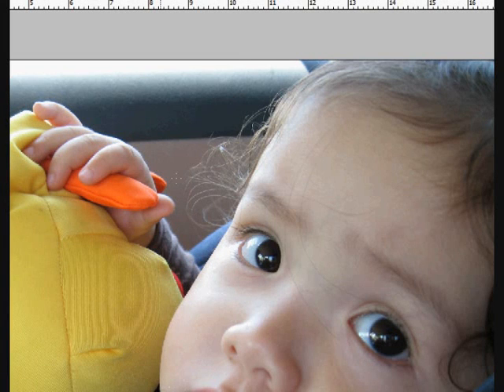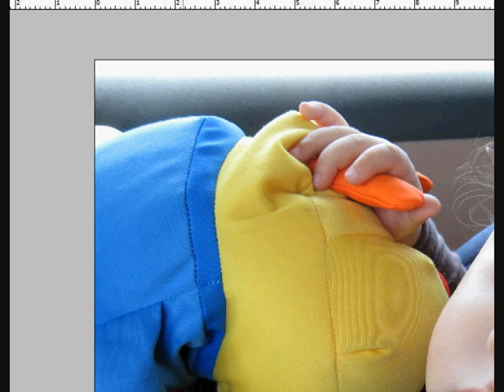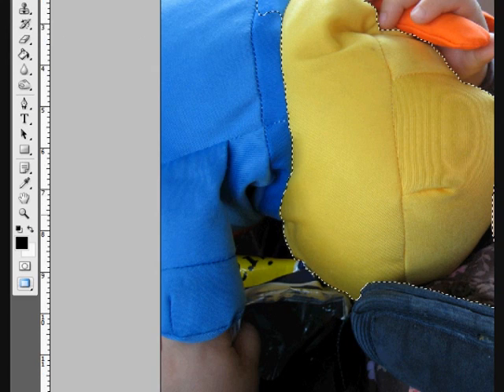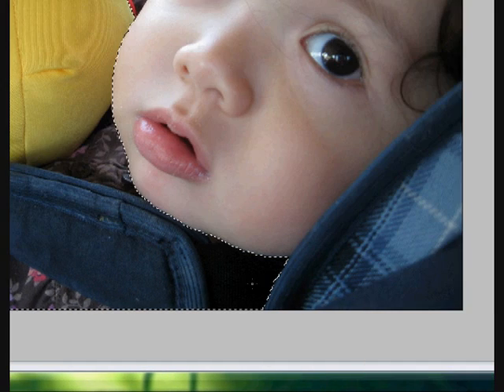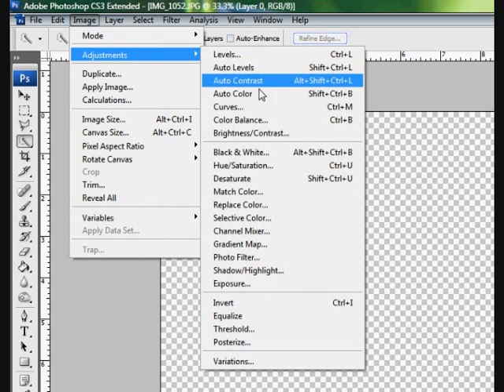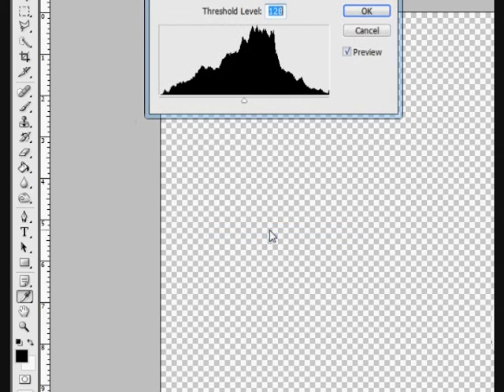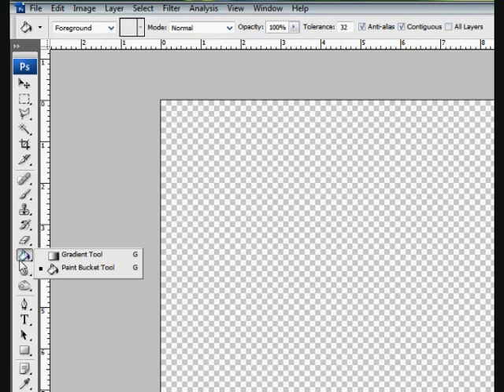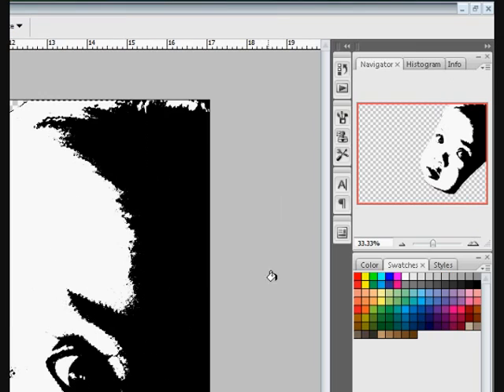Scarface photoshop tutorial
Easy photoshop tutorial on making a scarface style image.

all u need is go past the thresh hold